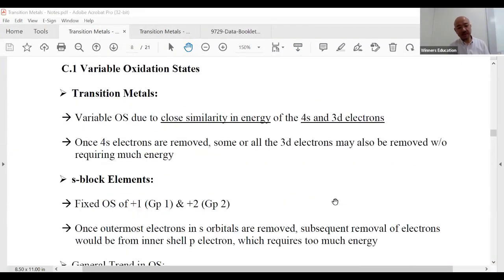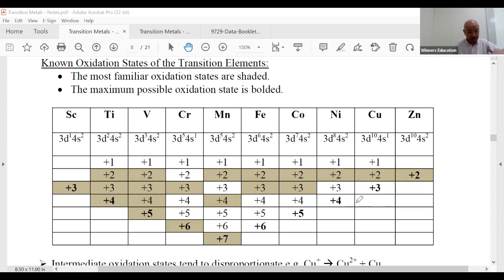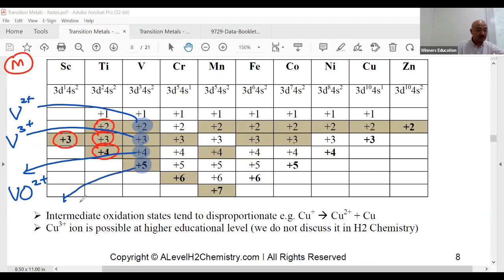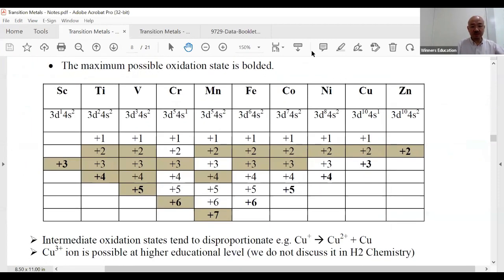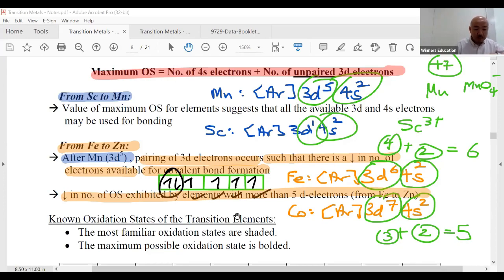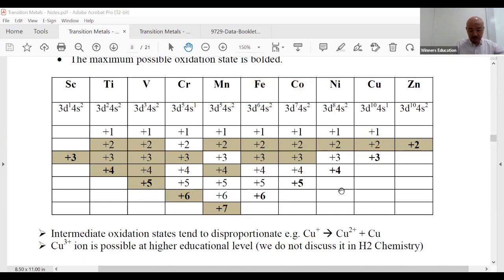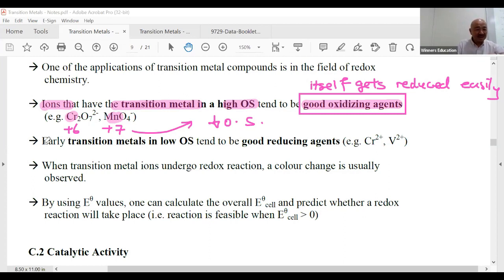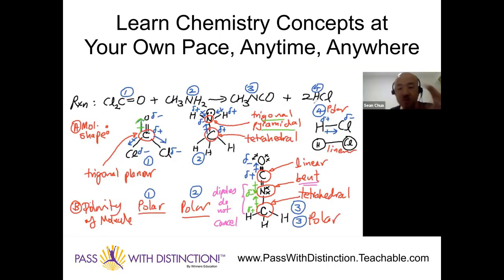A-Level H2 Chemistry: Why Transition Elements have Variable Oxidation States?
In this video, Mr Sean Chua, Chemistry Specialist of more than 20 years of teaching experience, highlights to his weekly JC 2 GCE A-Level H2 Chemistry Classes in Winners Education Centre, on the variable oxidation states of transition elements.

An important chemical property of the transition elements is that they have variable oxidation states that make them good homogenous catalysts and have different colours etc.

In this video, Mr Chua explains that the variable oxidation states are due to the similarities in energies of the 4s and 3d electrons, pointing out that Scandium and Zinc do not have variable oxidation states.
Enjoy the step-by-step teaching by Mr Chua!